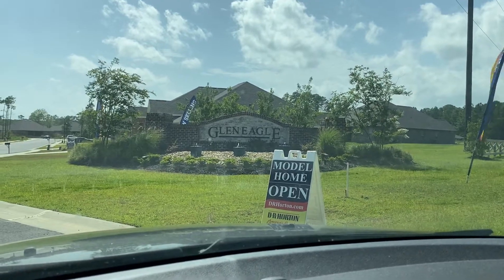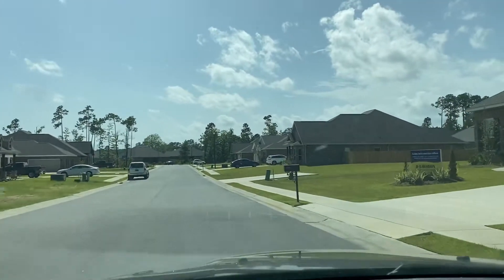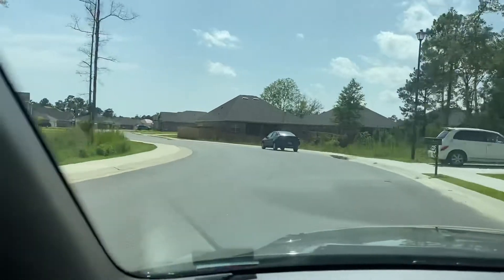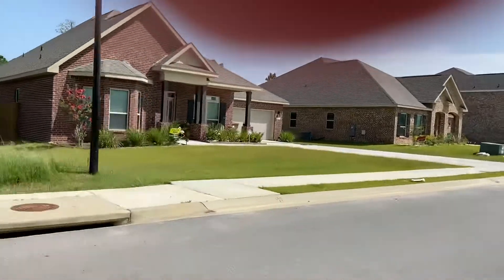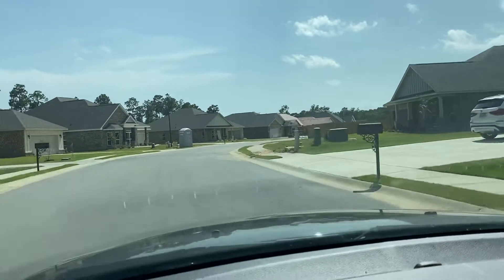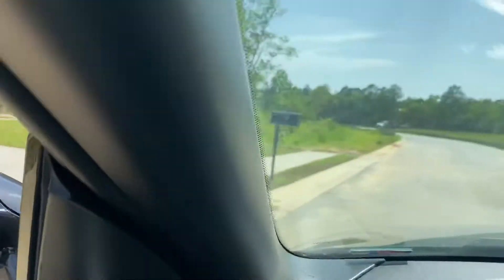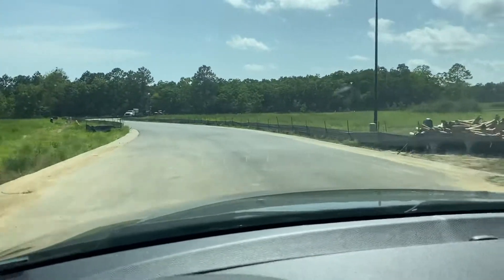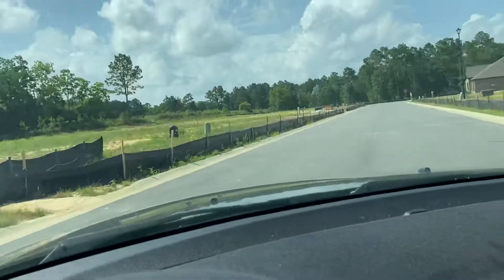Glen Eagle, a D.R. Horton community in Biloxi MS